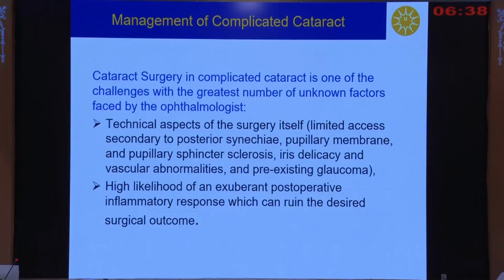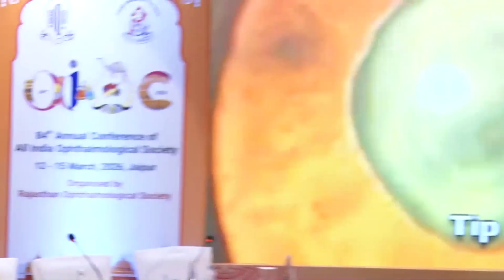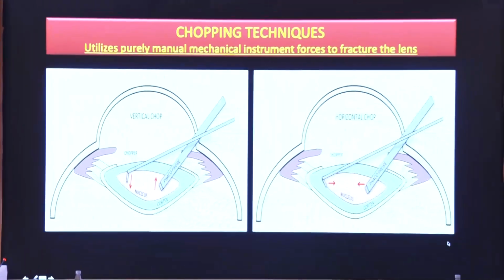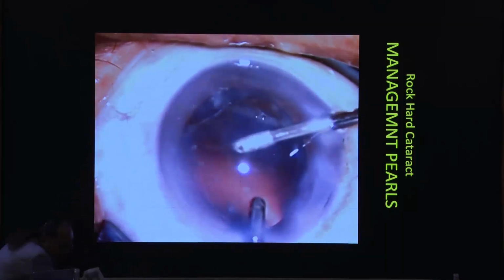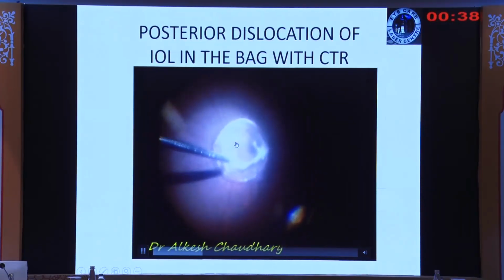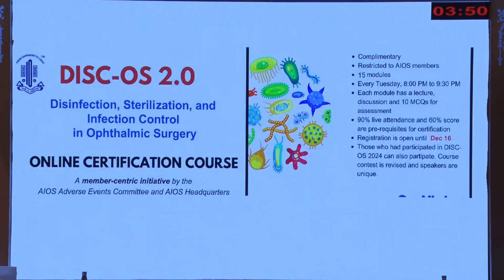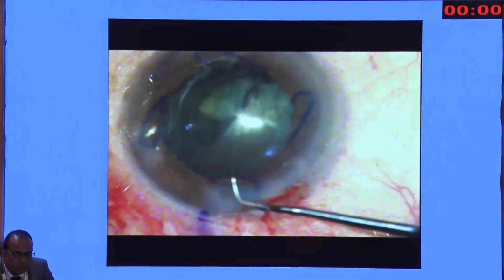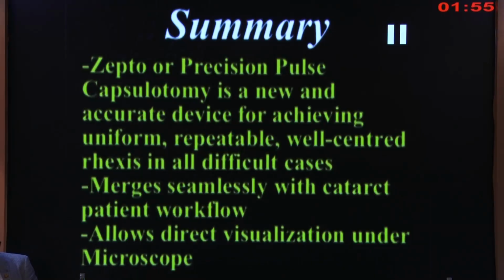AIOC 2026 IC156 Breaking the Deadliest of all Formation of Complex Cataract with Innovative Surg